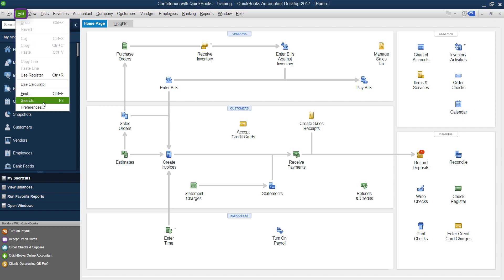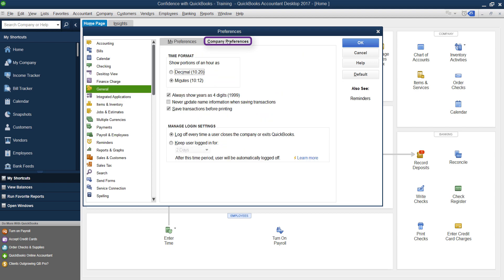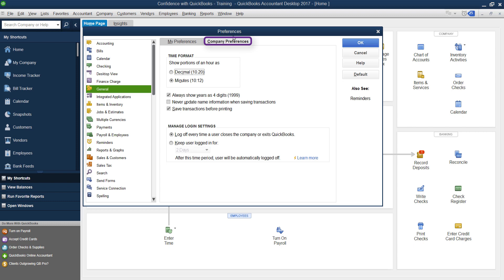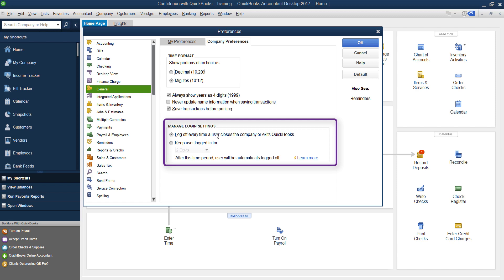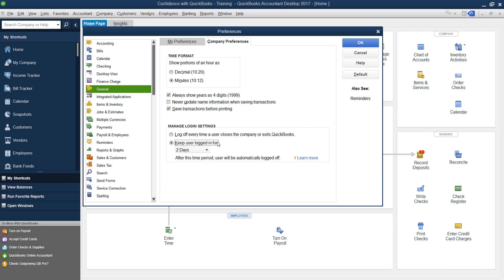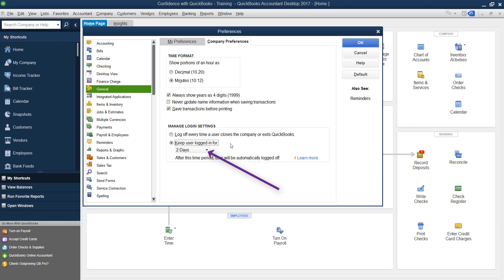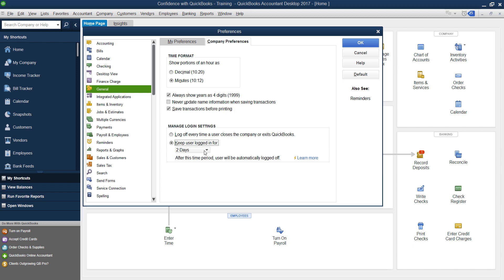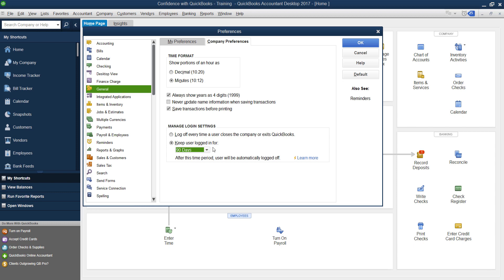Saving your login in QuickBooks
Process of Saving your login in QuickBooks.

Do you hate having to put your password in every time you want to log into QuickBooks?

Learn how to manage your login settings in QuickBooks!

You can adjust your preferences so you only have to login up to once every 90 days. 🙌

Now you need to make sure your data is protected. Only use this feature if you have a password on your computer or you are the only person using your computer.

*This feature is to save time. Be smart how you use it 🤔 *

➡️ Steps to Manage Login Settings in QuickBooks:

Go up to “Edit”
“Preferences”
“General”
“Company Preferences”
“Manage Login Settings”
Log off every time a user closes the company or exits QuickBooks
Keep user login for: _____
Click “OK”

➡️ My Preferences – One user login
➡️ Company Preferences – Company settings

Timestamps:

0:00 - Intro
0:10 - Manage login setting in QuickBooks
1:26 - Final Thoughts